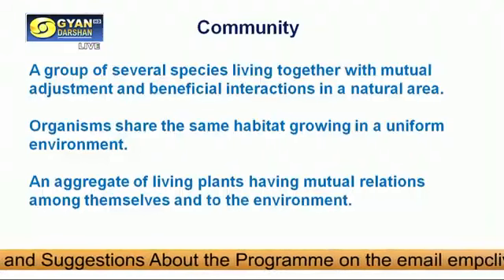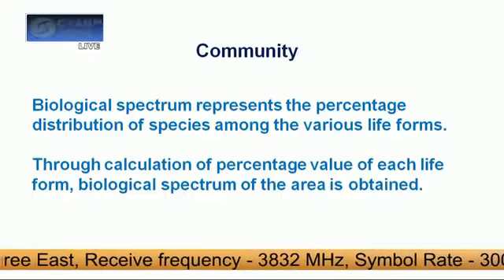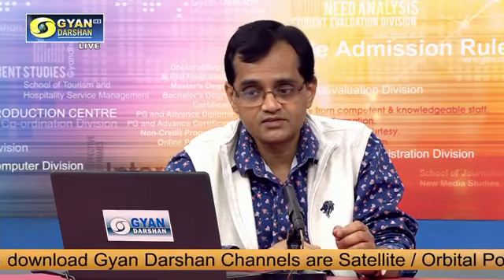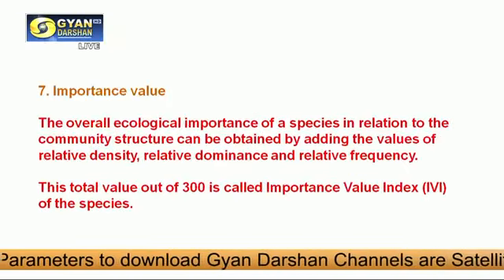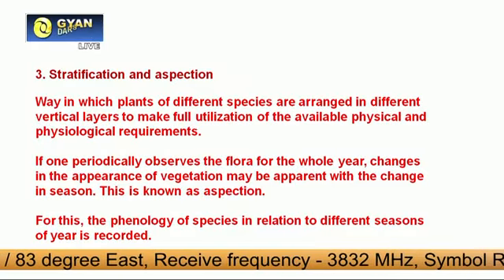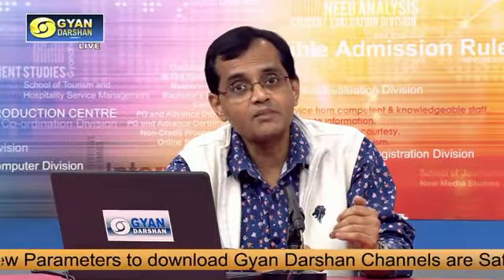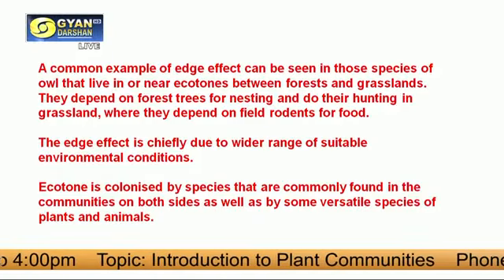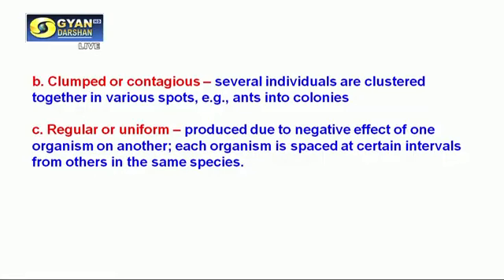Aryadeep Roy Choudhury#Introduction to Plant Communities#Ecology#Botany#IGNOU#Gyan Darshan